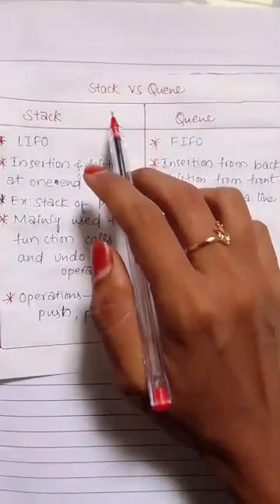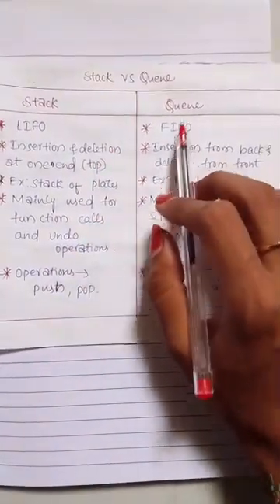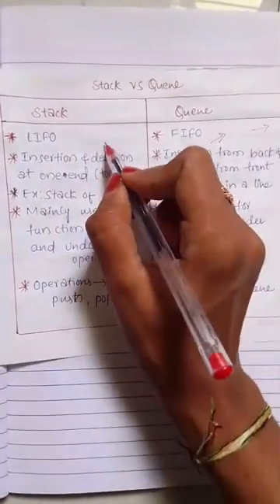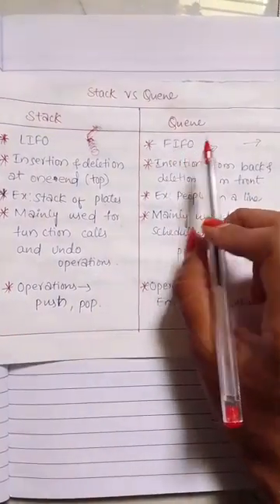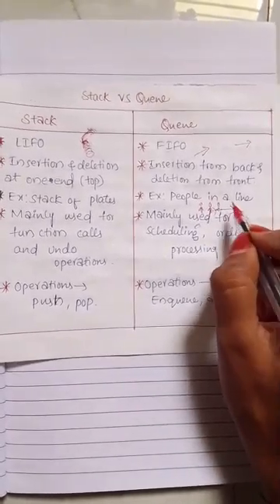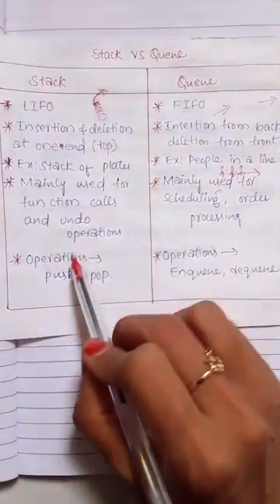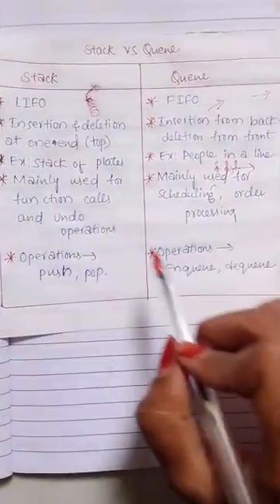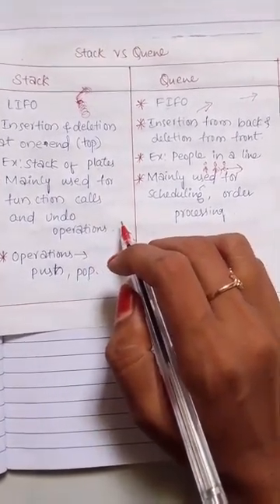Stack vs Queue | Key Differences Explained ⚡ | Data Structures Basics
Stack vs Queue (Data Structures) Stack vs Queue | Key Differences Explained ⚡ | Data Structures Basics

Confused between Stack and Queue? 🤔 This video explains the key differences in a simple and easy-to-understand way with examples. Perfect for DSA beginners, CS students, and exam preparation. 🚀
You’ll learn:
✅ What is a Stack – LIFO principle
✅ What is a Queue – FIFO principle
✅ Key differences between Stack and Queue
✅ Real-life examples of Stack & Queue
✅ Advantages & applications
✅ Tips for exams and coding interviews

Perfect for VTU, JNTU, GATE, or programming exam aspirants. 💯

Stack vs Queue
Key Differences Explained
DSA Made Easy